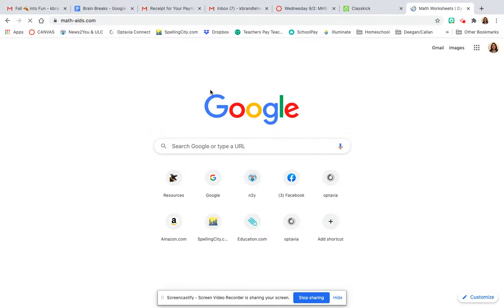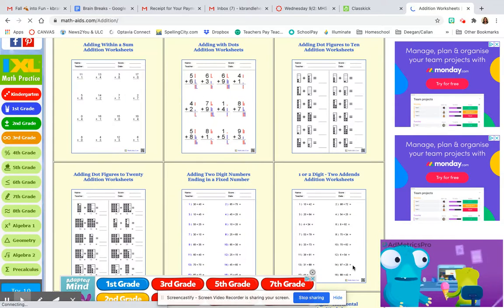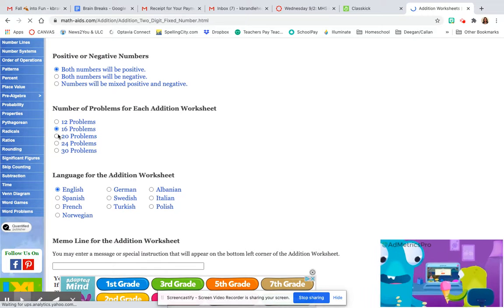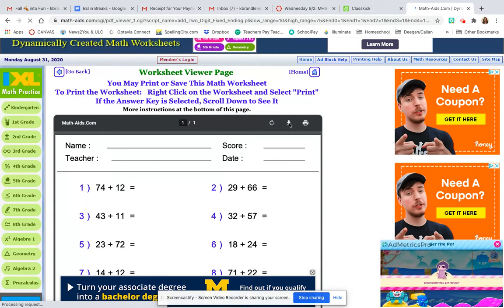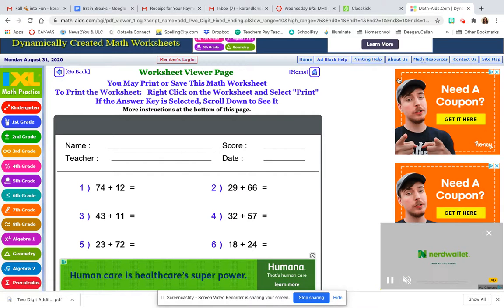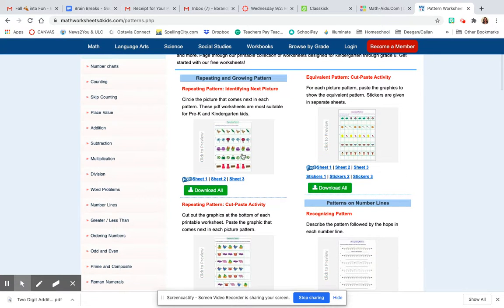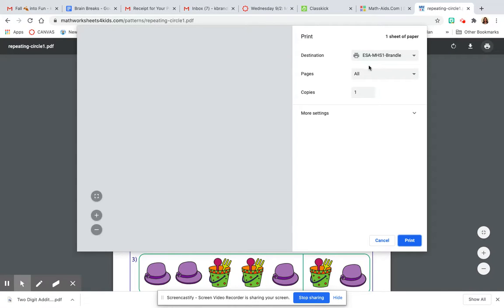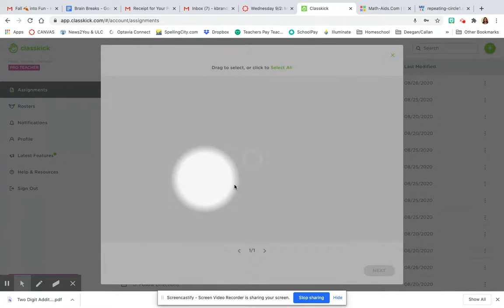Finding and Downloading a PDF